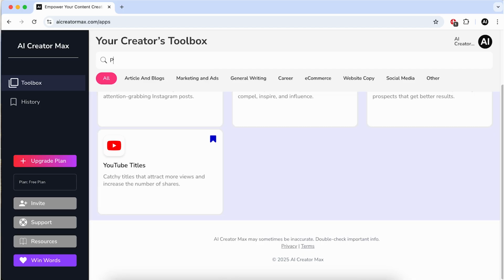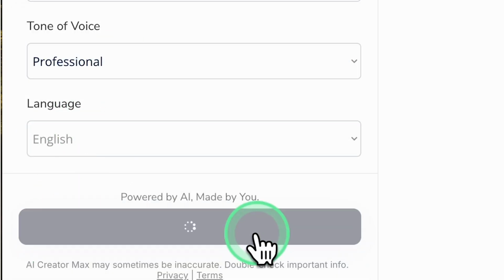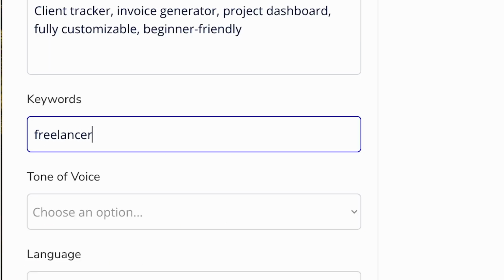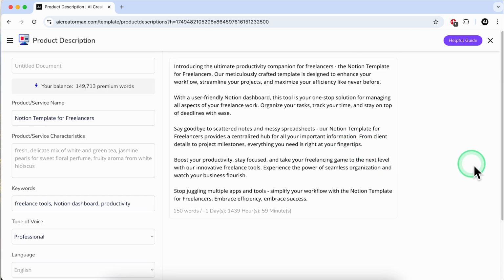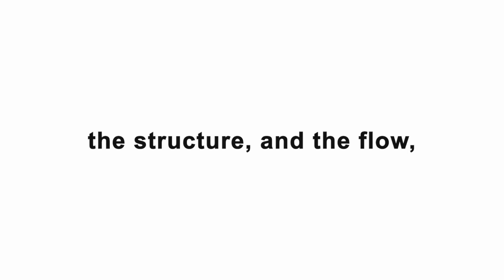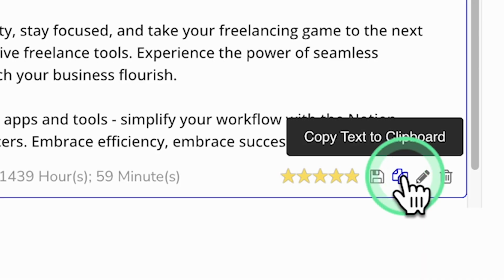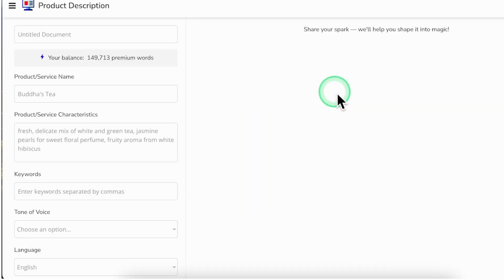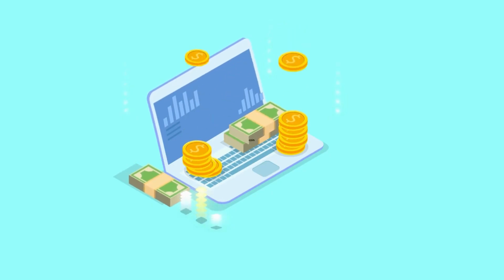AI Copywriting for Notion Templates — Write Etsy Descriptions in Minutes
Create your free account and start writing smarter — trusted by creators in the United States, Canada, United Kingdom, Australia, and beyond.

Struggling to write clear product descriptions for your Notion templates on Etsy? This video shows how to use the Product Descriptions tool inside AI Creator Max to create sales copy that converts — fast. Perfect for Etsy sellers, Shopify store owners, and Notion creators. Try it free at AICreatorMax.com.

AI Creator Max is your shortcut to faster, high-converting content.
Use 60+ tools for YouTube, blogs, online courses, and digital products — built for marketers, freelancers, and content creators who want results without burnout.

In this Youtube series, you'll discover how to:
✓ Write scroll-stopping Instagram captions
✓ Create product descriptions that actually sell
✓ Craft viral YouTube titles + Facebook ads
✓ Automate emails, CTAs, hooks, and more
✓ Apply copywriting psychology without overthinking

These Youtube video series, no-fluff videos give you proven tools, tips, and prompts — fast.
Perfect for digital entrepreneurs, course creators, and freelancers across top markets like the US, Canada, UK, and Australia.

Supports 12+ languages — ideal for global content creators across North America, Europe, and Asia-Pacific.